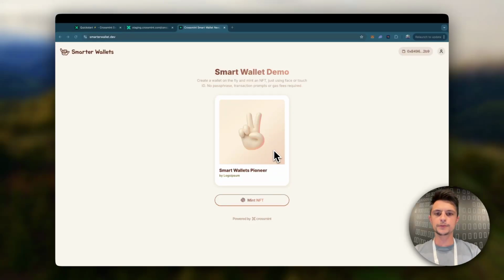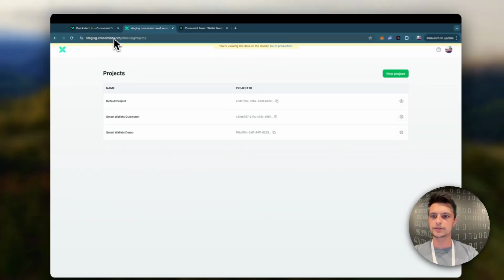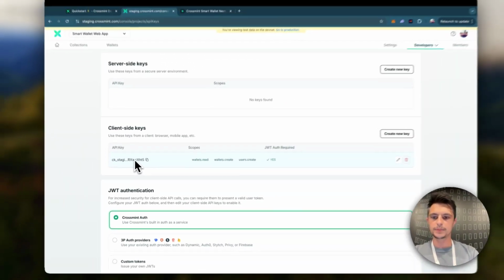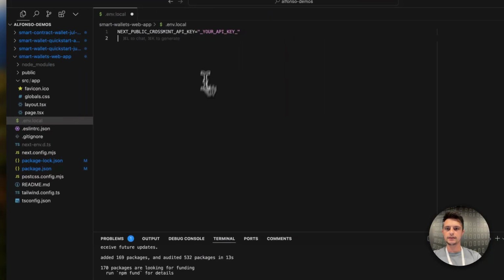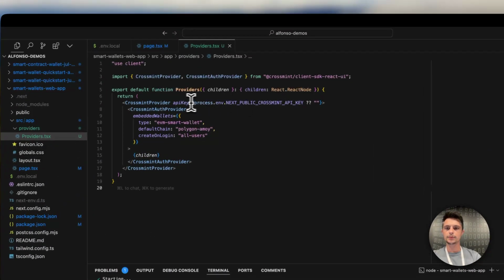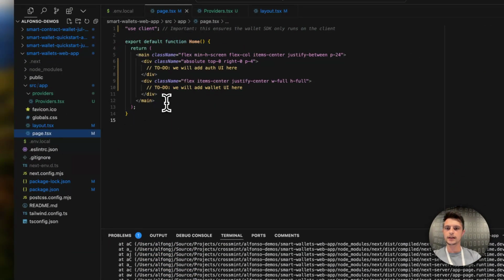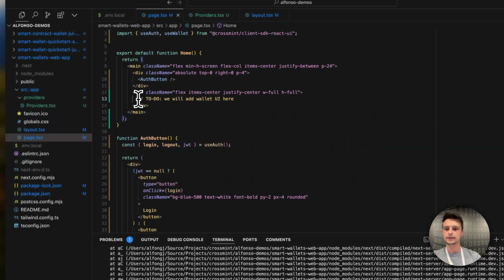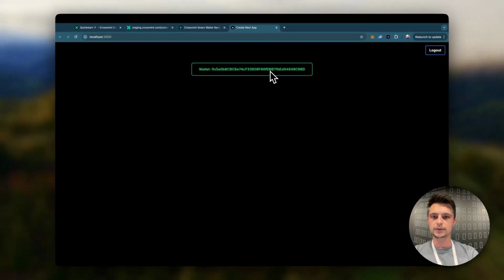Crossmint Smart Wallets Quickstart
Learn how to embed smart wallets inside your web app in 5 minutes, using Crossmint.

Smart wallets are the newest embedded crypto wallet technology, that don't require the use of passphrases, paying gas fees or approving complicated transaction prompts.

Crossmint offers a fully hosted solution that saves you weeks of work and is continuously updated across more than 20 blockchains.